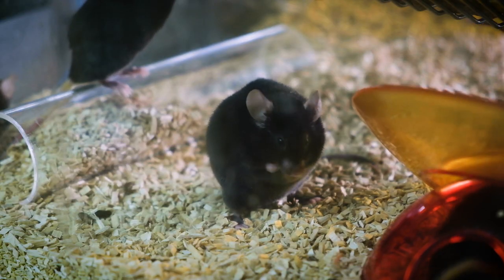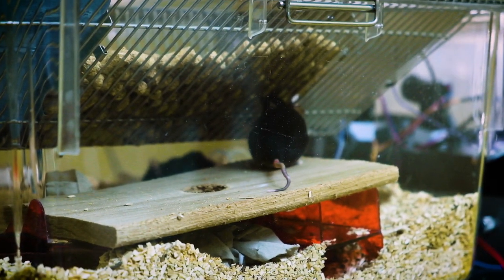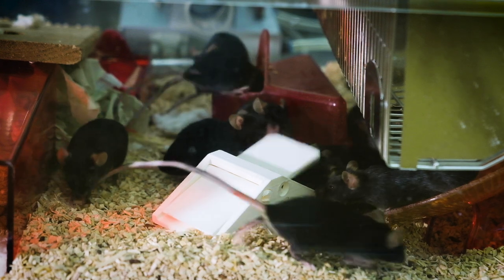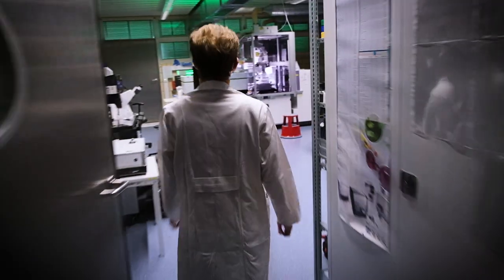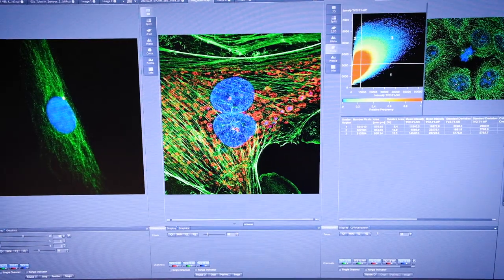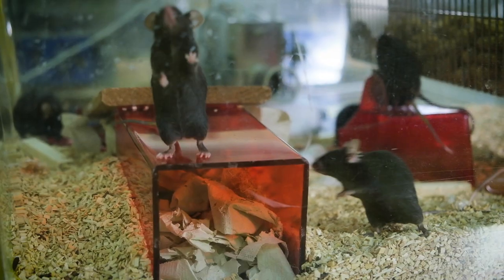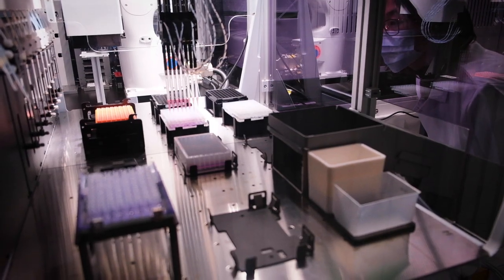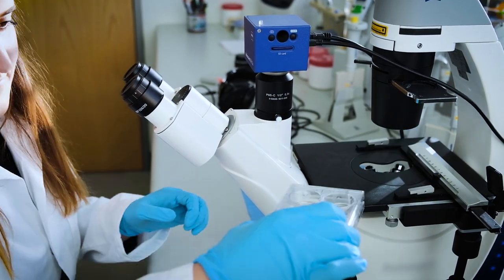The German Centre for the Protection of Laboratory Animals (Bf3R) - Mission and Goals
The German Centre for the Protection of Laboratory Animals (Bf3R) was founded in 2015 and is an integral part of the German Federal Institute for Risk Assessment (BfR). It co-ordinates nationwide activities with the goals of restricting animal experiments to only those which are considered essential, and guaranteeing the best possible protection for laboratory animals. Moreover, it intends to stimulate research activities and encourage scientific dialogue.

Furthermore, national and international research activities and a scientific dialogue shall be encouraged by the work of the Centre. Mission and goals of the German Centre for the Protection of Laboratory Animals (Bf3R):

1) Intensifying research on alternative methods
2) Advice to authorities and research institutions
3) International harmonisation of alternative methods
4) Research funding of alternative methods
5) Provision of information to the public and experts

The activities of the German Centre for the Protection of Laboratory Animals are part of the Animal Welfare Initiative of the Federal Ministry of Food and Agriculture (BMEL) entitled "Minding animals - new ways to improve animal welfare".